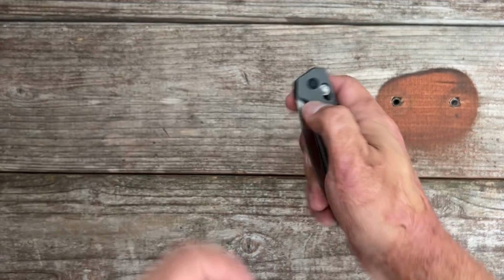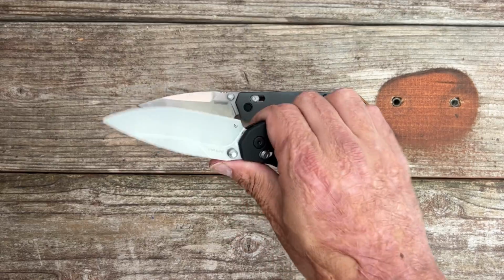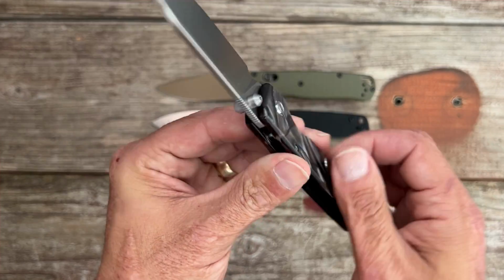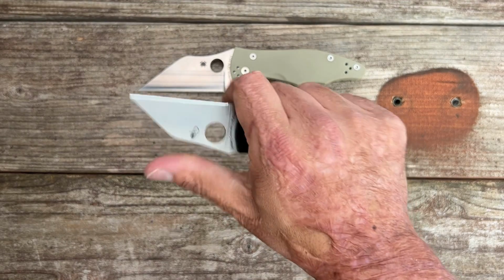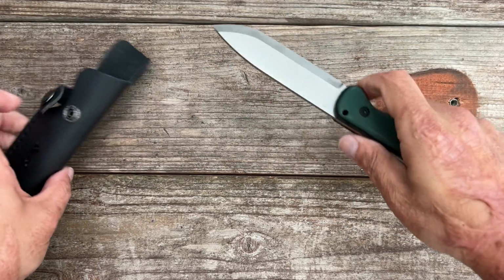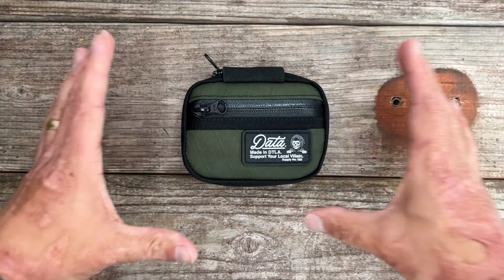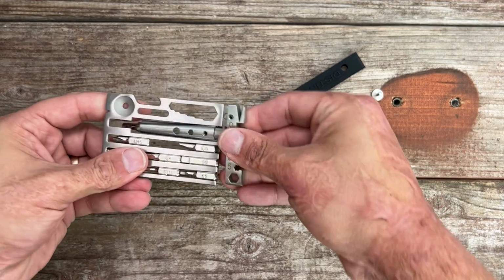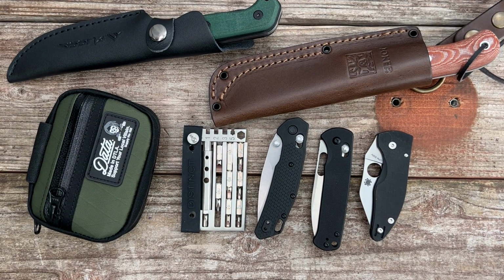New Knives and Interesting EDC Gear You Need to See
New Knives and Interesting EDC Gear You Need to See. We have 5 New Knives and and a edc tool that I found on Etsy that I thought would fit perfectly in my edc pouch. This is only my first impressions of the items and the things that I plan to review will be tested and carried beforehand. Which knife would you like to see a review on first?

0:11 Kershaw- Iridium

0:47 Kershaw- Heist

2:18 CJRB- Hectare

4:44 Spyderco- Microjimbo

6:03 Flissa- Bushcraft Fixed Blade

7:10 Joker- Campero

8:38 Data Crew- What-a-Slider Jr.